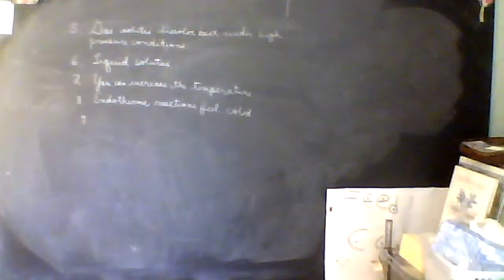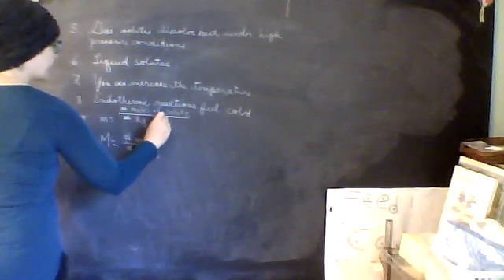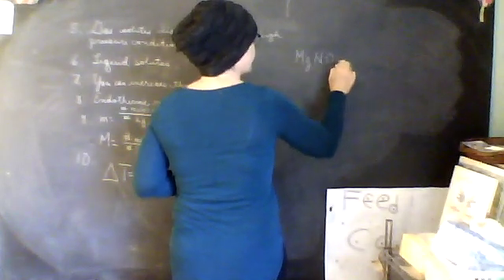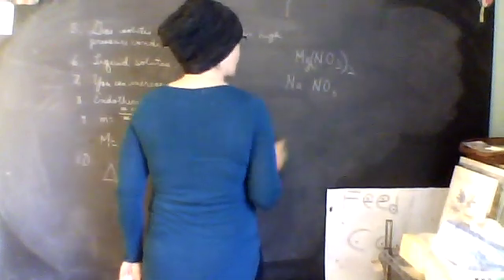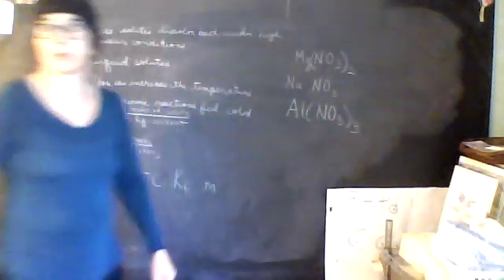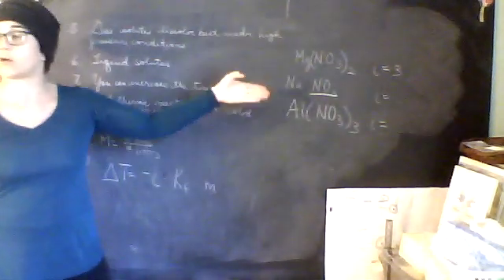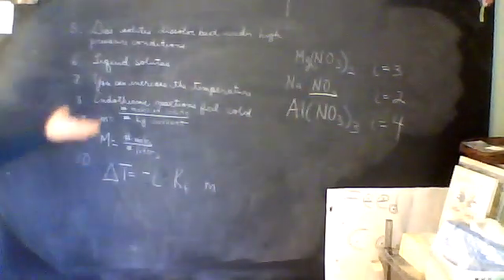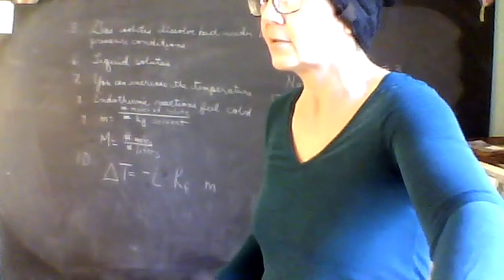Module 11 Review Questions 5-10